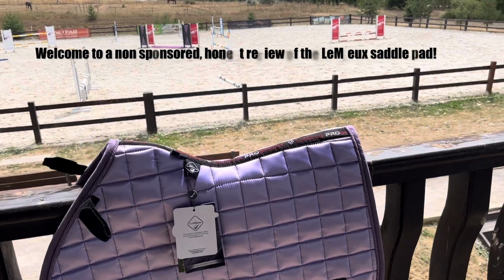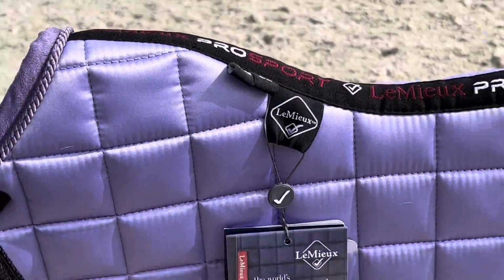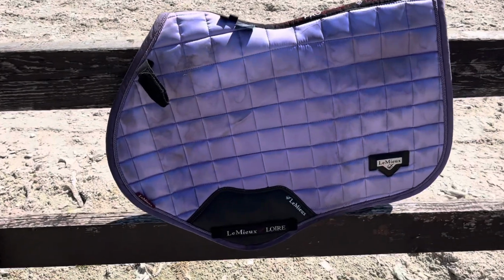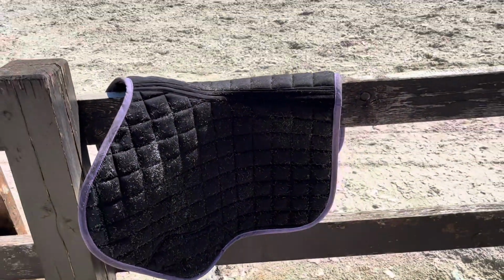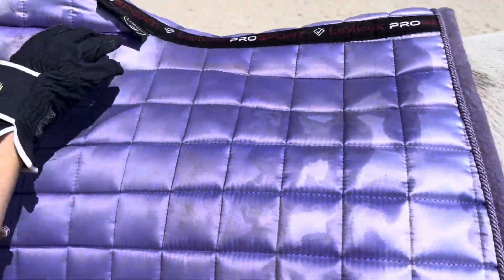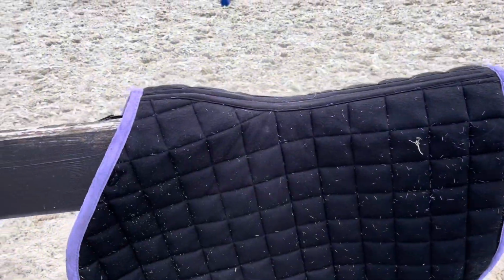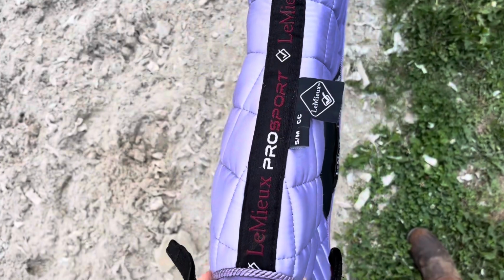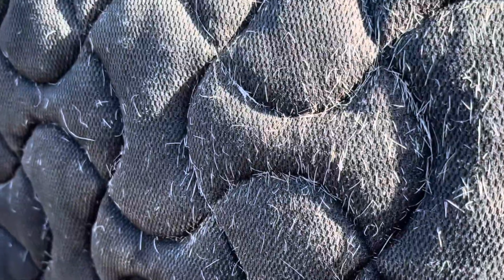Is it the Greatest Saddle Pad on the Market? - Lemieux on a Week of Intense Usage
Non sponsored review of the LeMieux Loire close contact saddle pad in the color Wisteria. Marina and Monty try this amazing dating saddle pad for a week in extreme heat. After, we wash it and see how it holds up. We then compare it with two other saddle pads from the brands QHP and Lamicell. The Lemieux pad passes the test, which is expected for the price point.